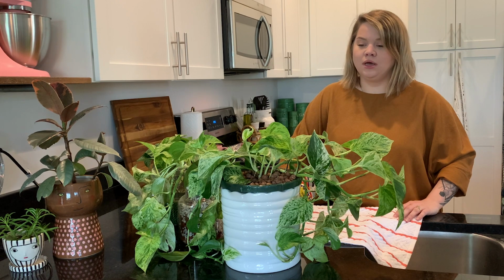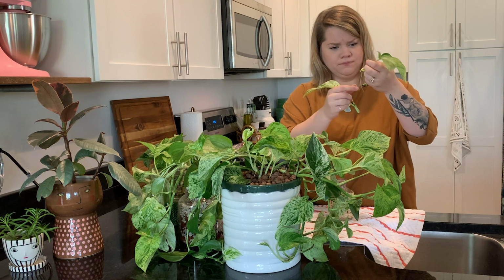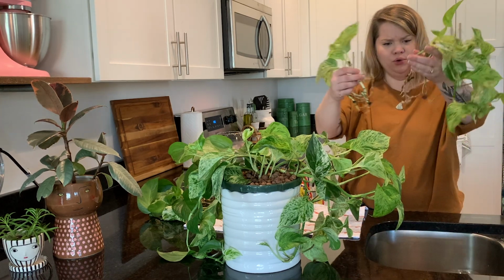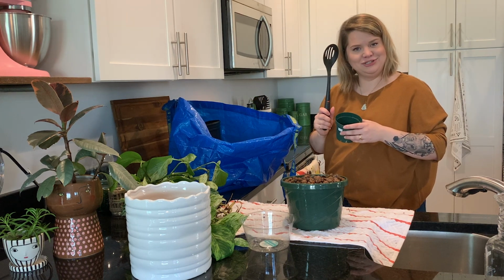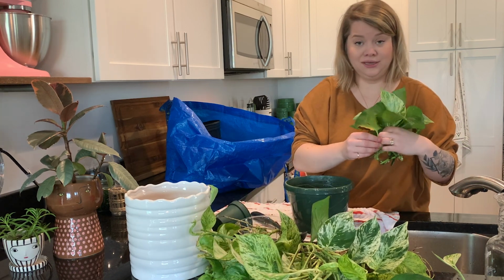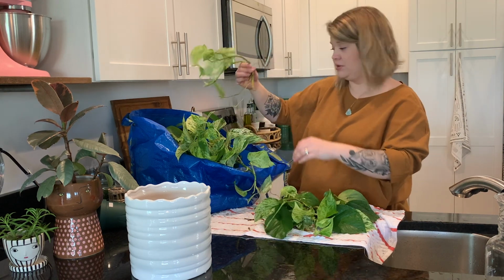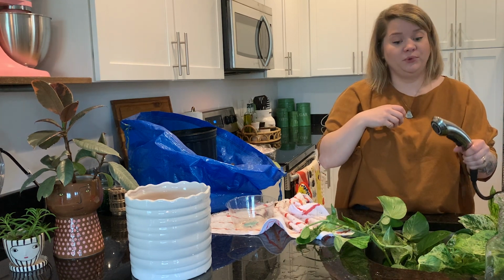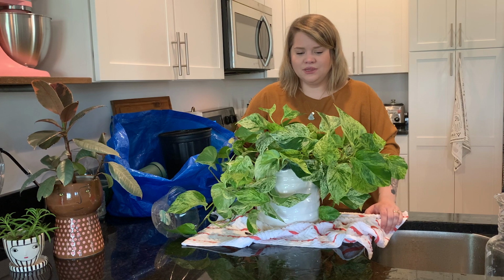Issues with my Marble Queen Pothos in LECA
Hi my name is Chelsea. I'm just a fellow plant lover here to share my experiences with you...